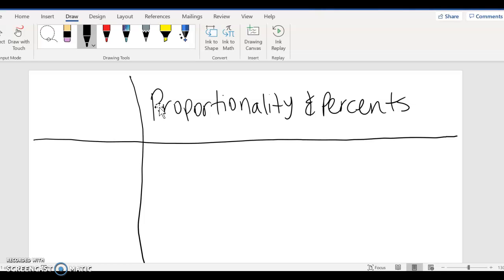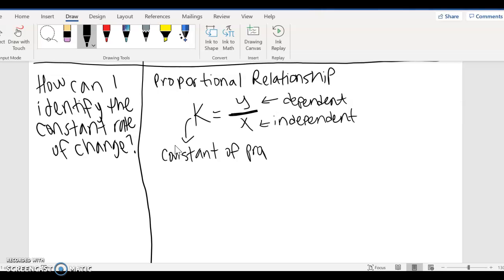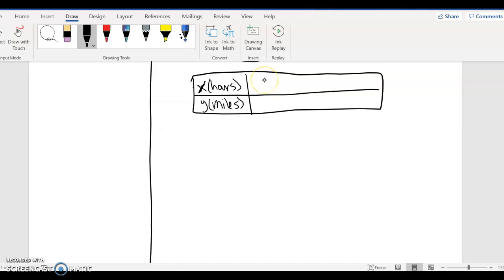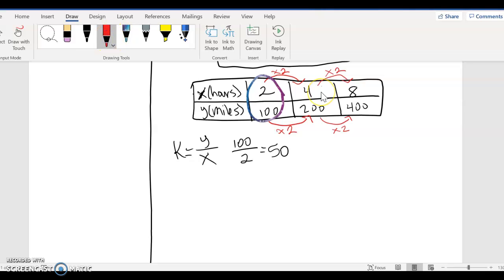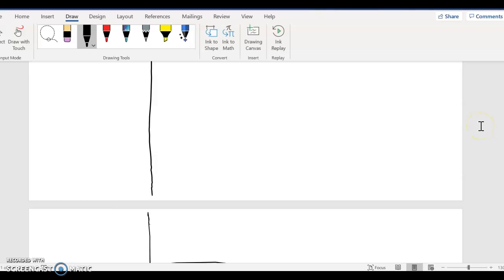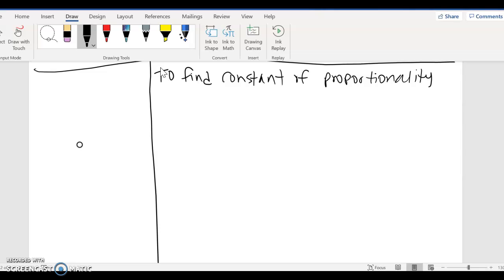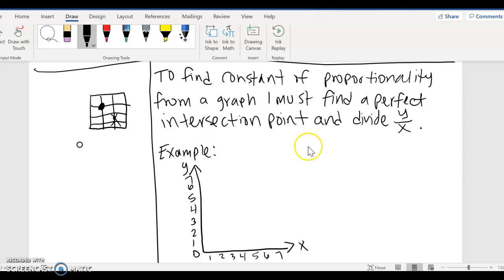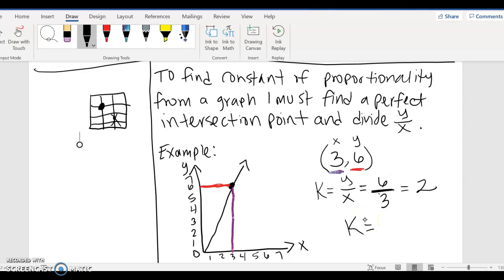Objective 1 Notes Day 1